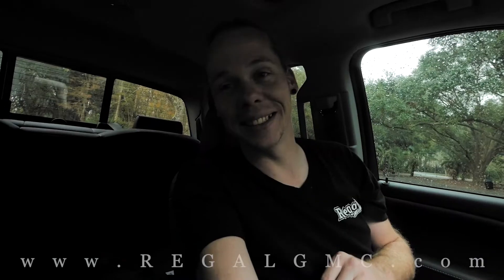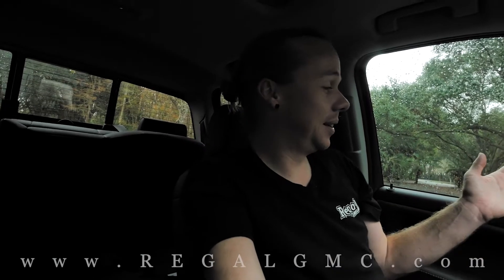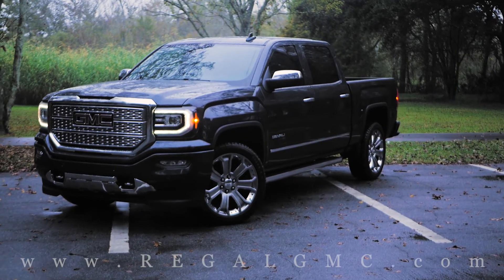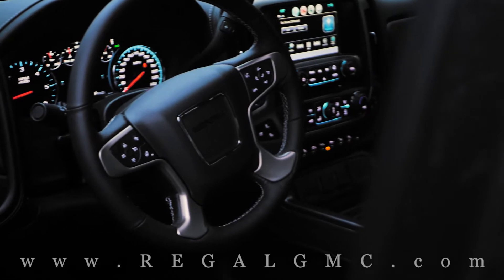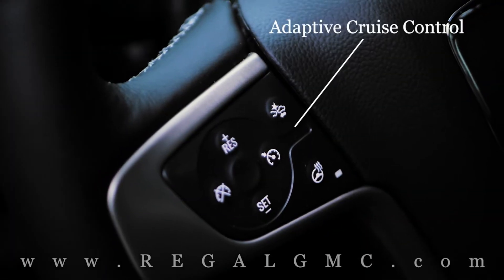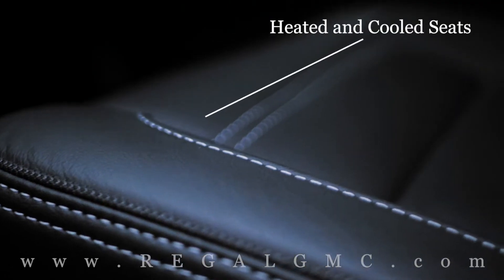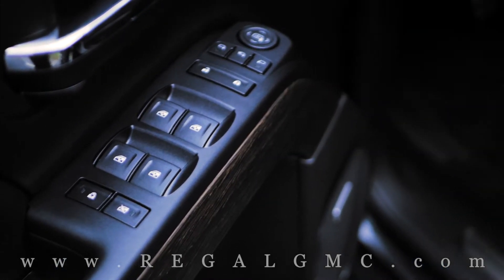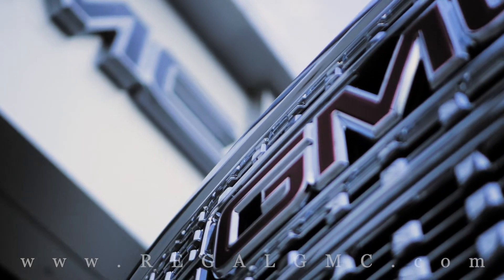2018 GMC Sierra Denali Ultimate Review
Are you looking for the best new or used car dealership in the Central Florida area? We have proudly served the Tampa, Brandon, Lakeland, and Orlando area’s for over 40 years. Experience the RegalLakeland difference and get approved today! Regal Lakeland (North) 2615 Lakeland Hills Blvd, Lakeland, FL 33805 Regal Lakeland (South) 1105 Bartow Rd, Lakeland, FL 33801 YouTube Google+ Instagram Twitter